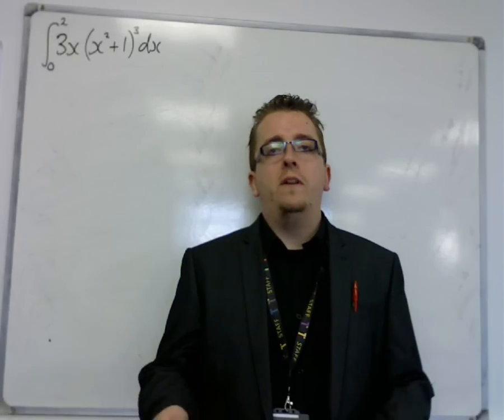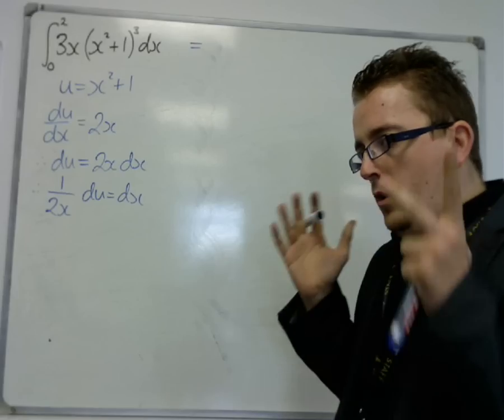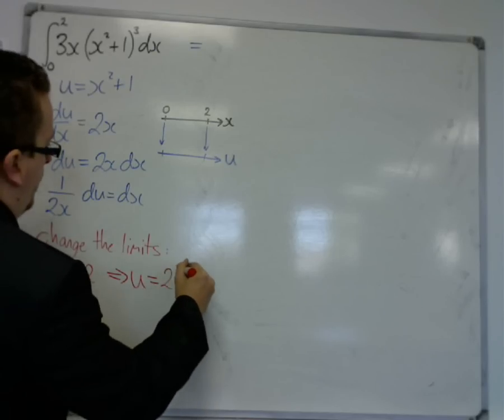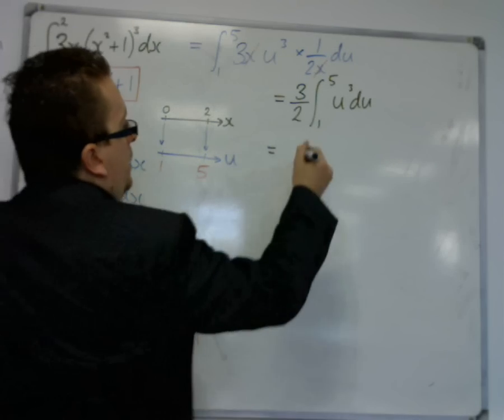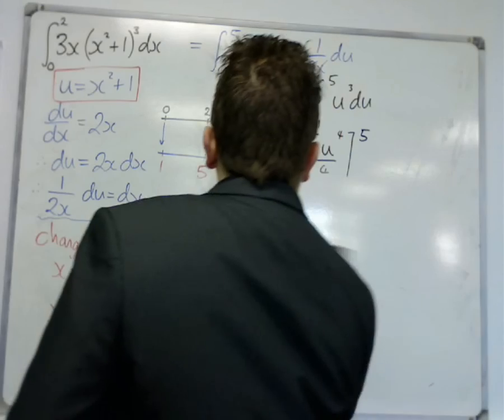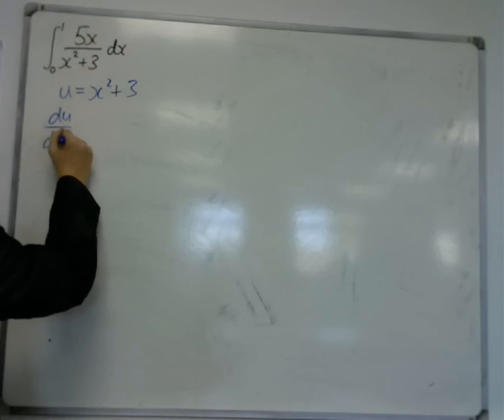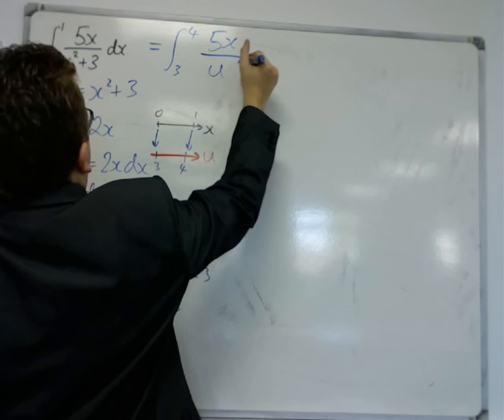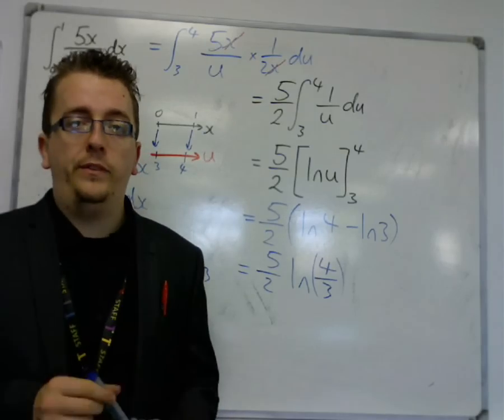AQA Core 3 7.03c Integration by Substitution: Definite Integrals